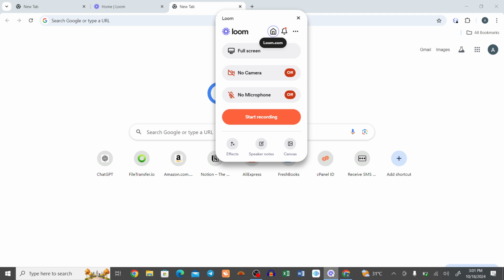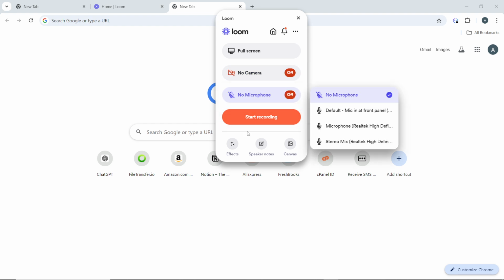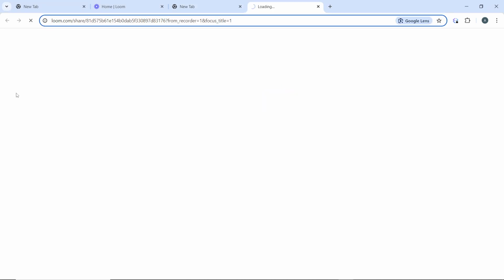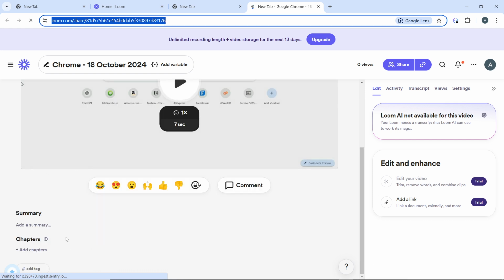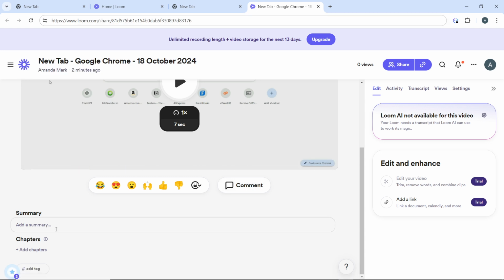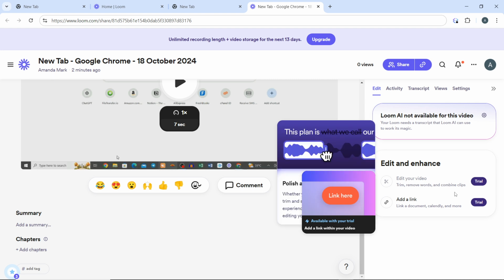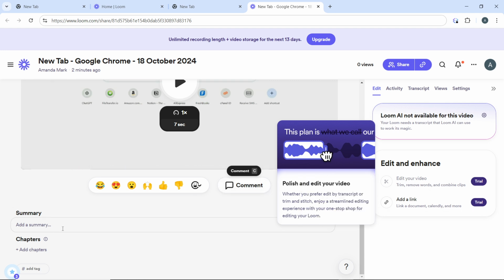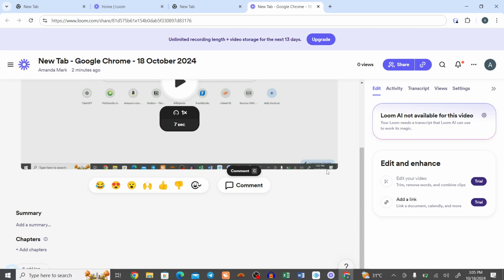How To Add Captions To Loom Videos (Quick Tutorial)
In this video I will show you How To Add Captions To Loom Videos. It would be good if you watch the video until the end so that you don't miss important steps.